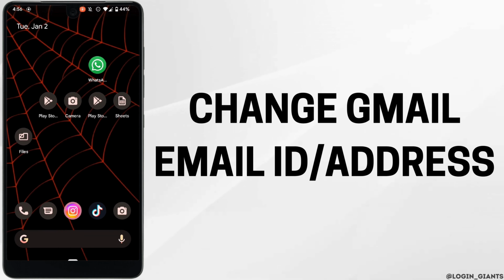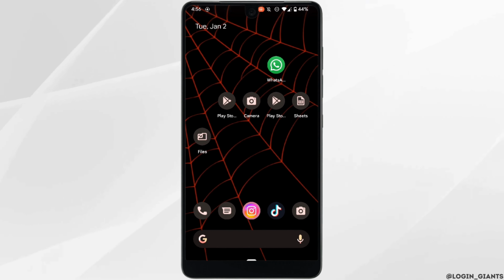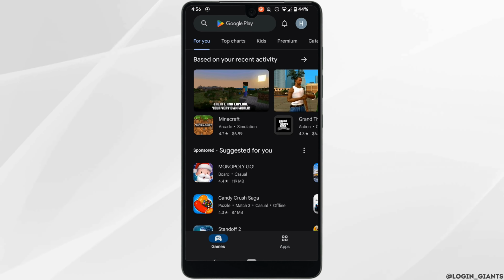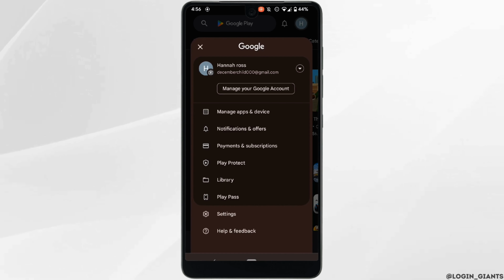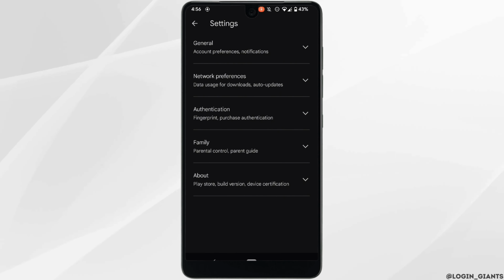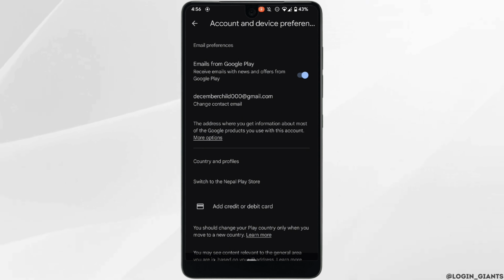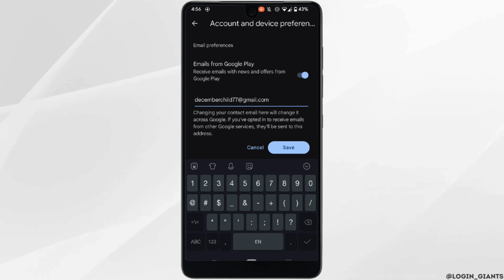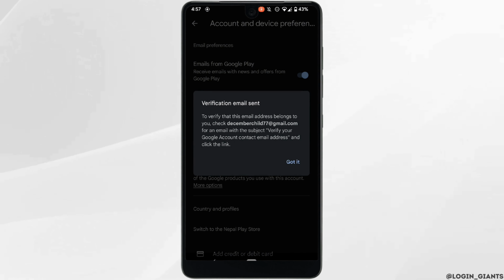How To Change Gmail Address - Change Email | How To Change Email id and Username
In this tutorial:
0:00 - Introduction
0:05 - How To Change Gmail Address - Change Email | How To Change Email ID and Username

Update your Gmail address with confidence using this 2024 guide!